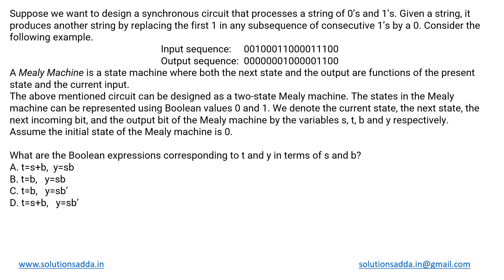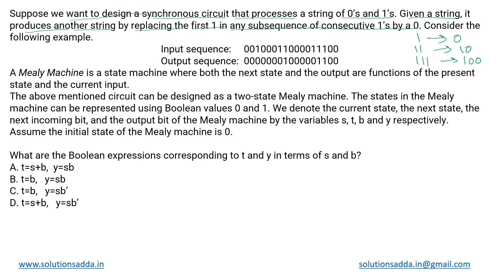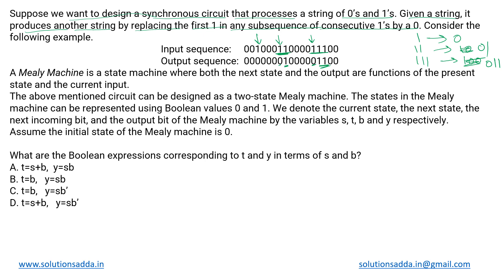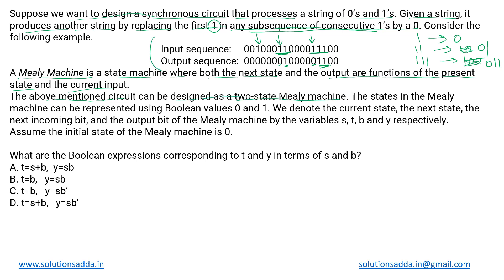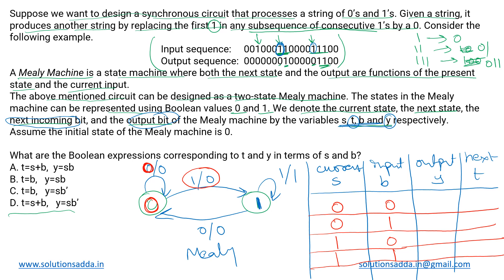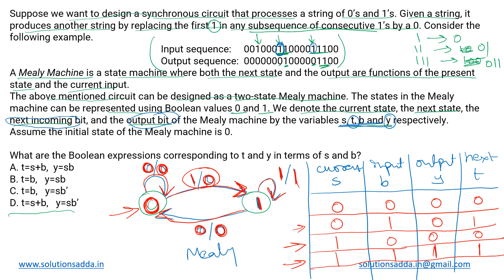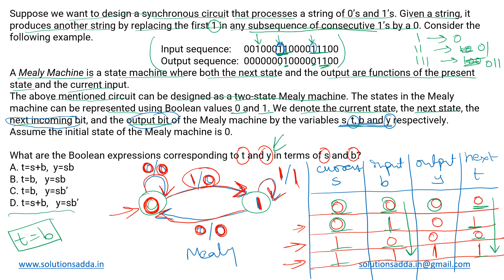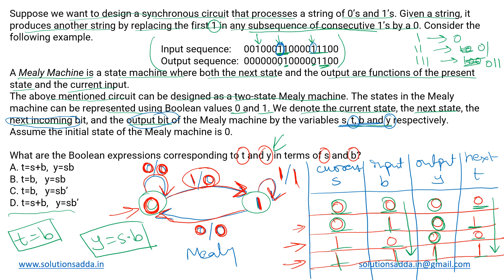GATE 2021 SET-2 | TOC | MEALY MOORE MACHINE | GATE TEST SERIES | SOLUTIONS ADDA | EXPLAINED BY POOJA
GATE 2021 SET-2 Q58: Suppose we want to design a synchronous circuit that processes a string of 0’s and 1’s. Given a string, it produces another string by replacing the first 1 in any subsequence of consecutive 1’s by a 0. Consider the following example.
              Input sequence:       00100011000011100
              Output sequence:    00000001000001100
A Mealy Machine is a state machine where both the next state and the output are functions of the present state and the current input.
The above mentioned circuit can be designed as a two-state Mealy machine. The states in the Mealy machine can be represented using Boolean values 0 and 1. We denote the current state, the next state, the next incoming bit, and the output bit of the Mealy machine by the variables s, t, b and y respectively.
What are the Boolean expressions corresponding to t and y in terms of s and b?